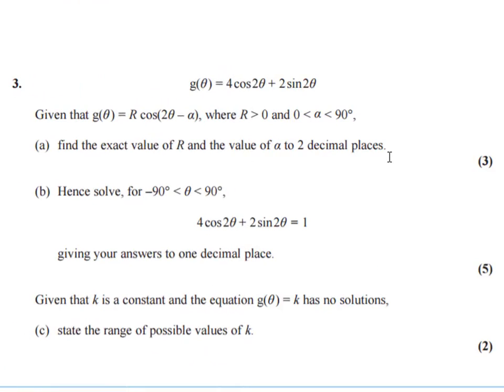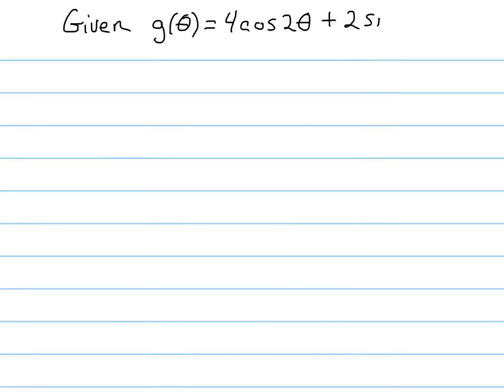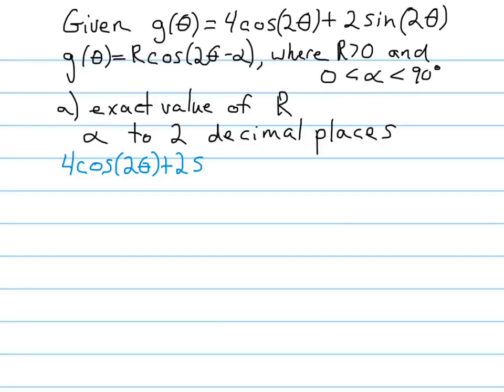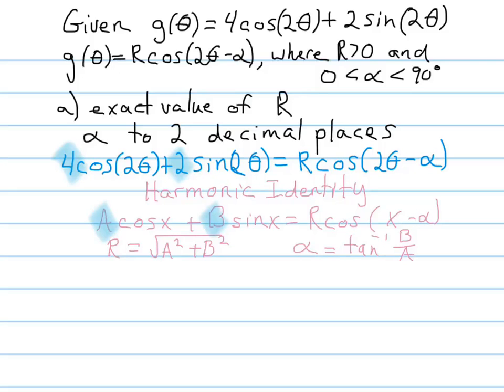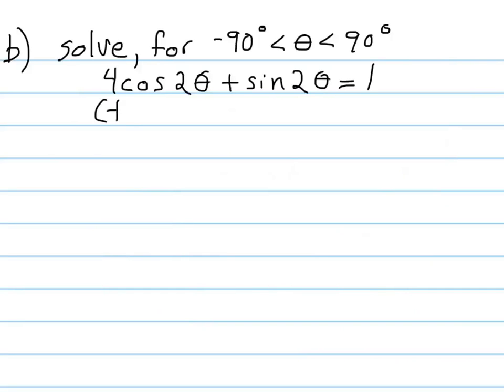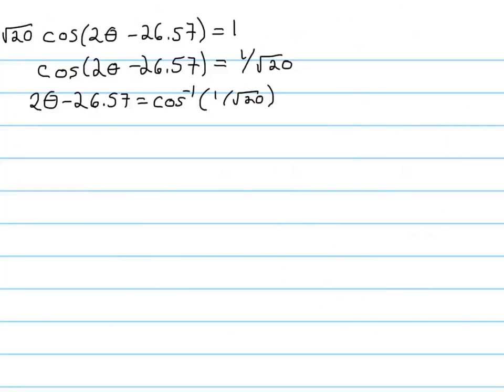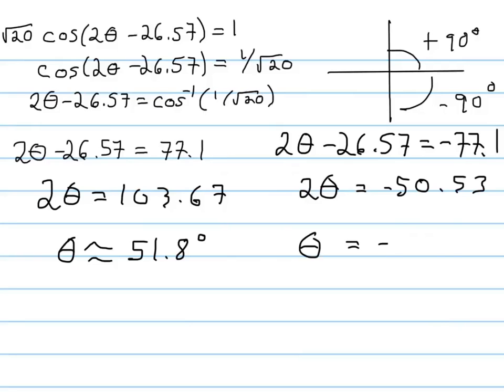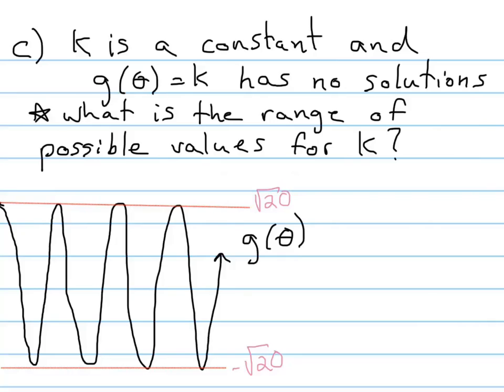Solutions to Question 3 Edexcel C3 June 2015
Past papers solutions to Question 3 Edexcel C3 June 2015